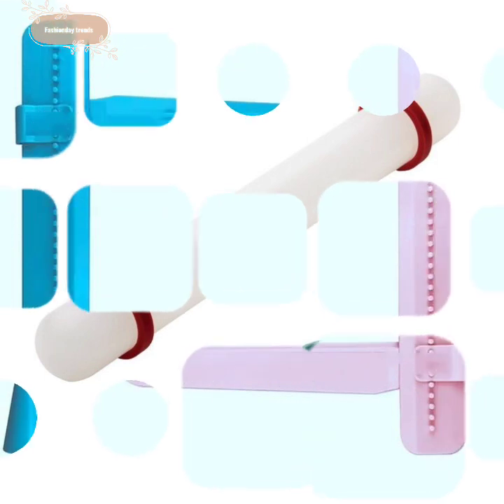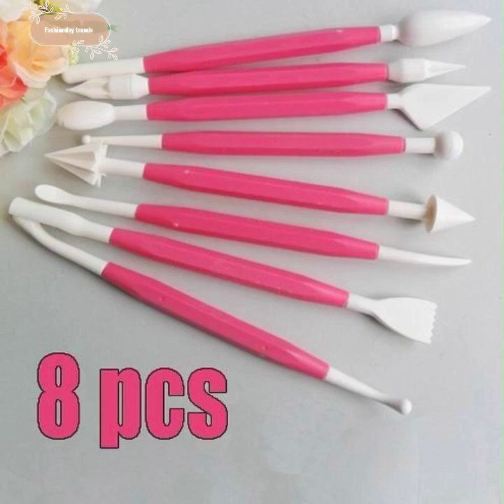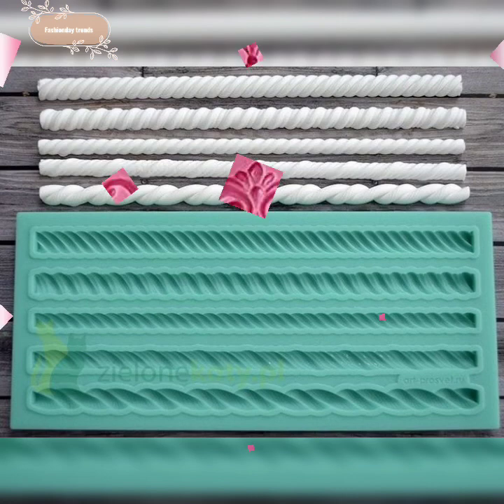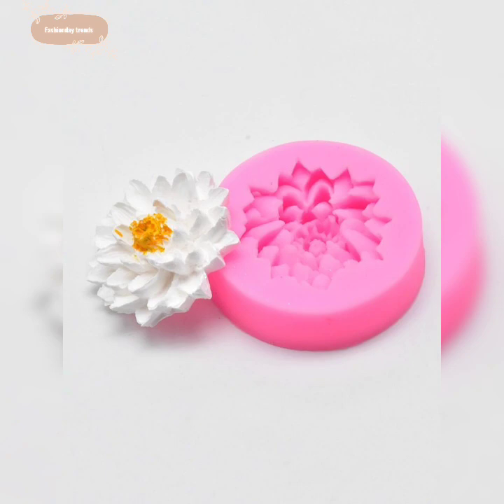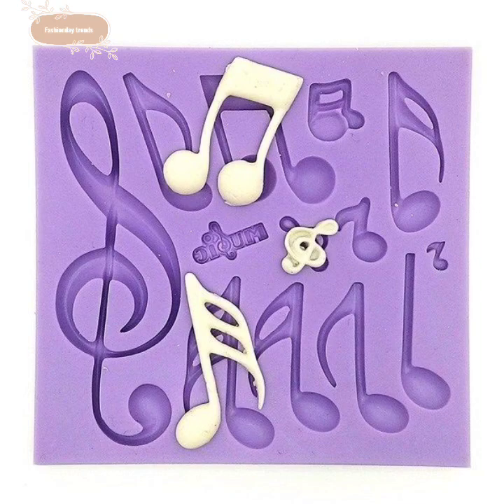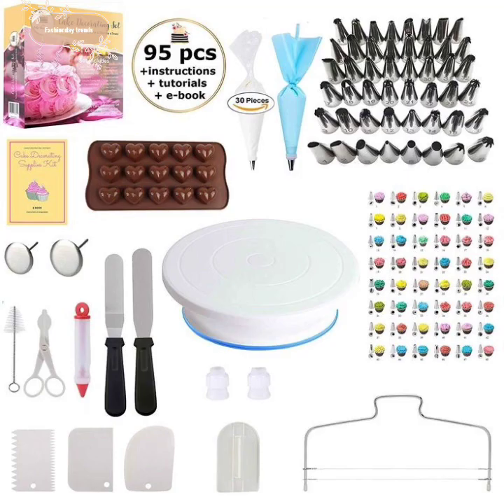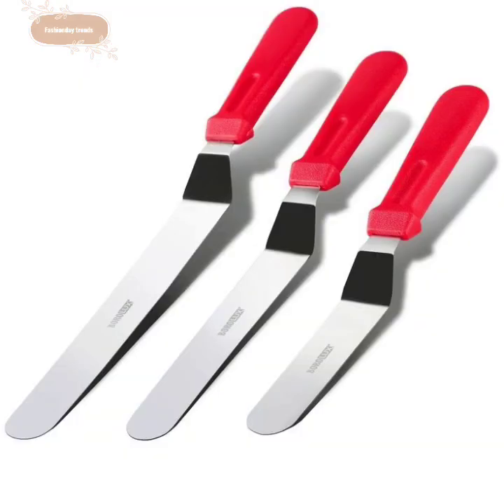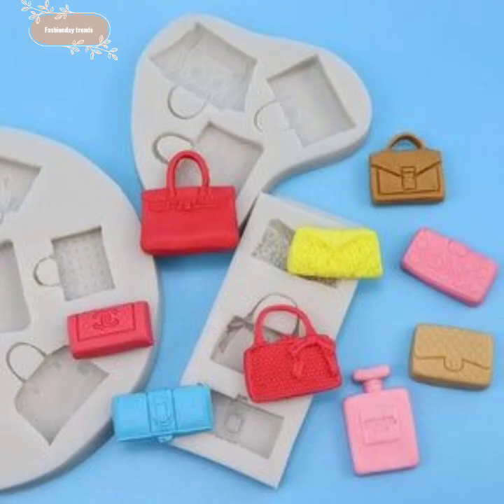Useful & Different types Cake Decoration Items/fondant molds/dubai